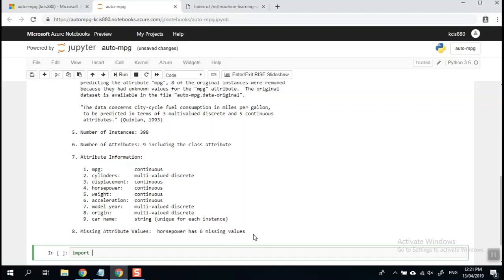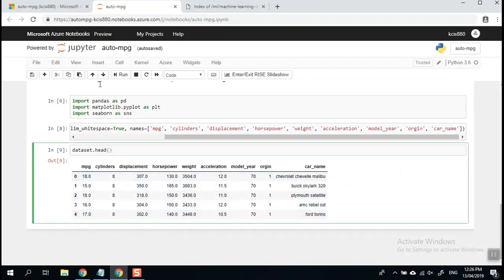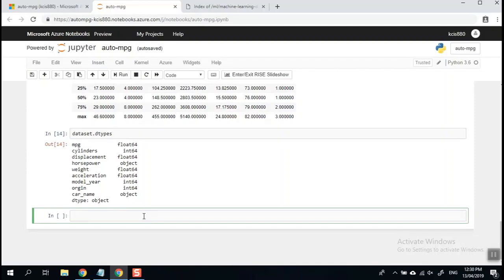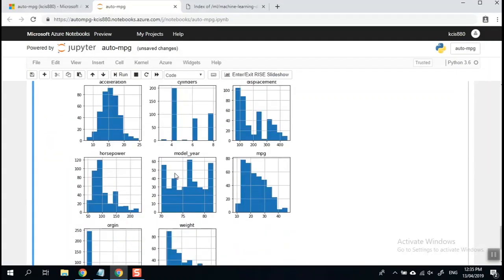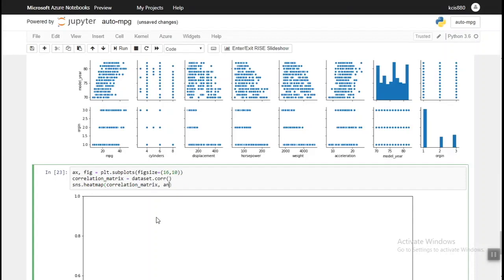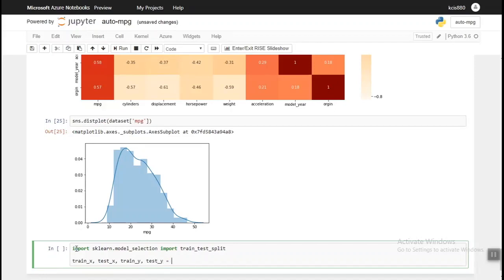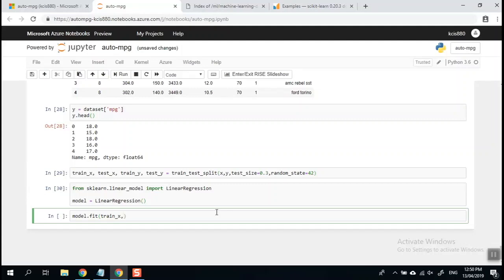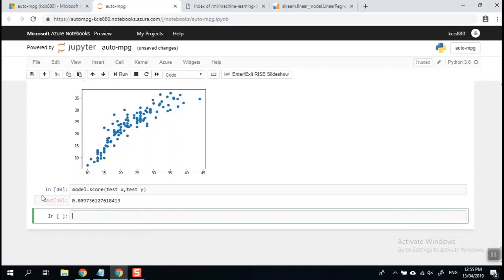Data Science - Analysing a dataset - NZMSA 2020 Phase 1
In this video, we will learn how to analyse a dataset. This video is part of the data science pathway.

This video is an excerpt of 2019 Phase 2 day long workshop, the full workshop can be found